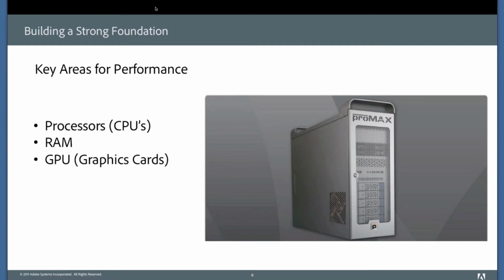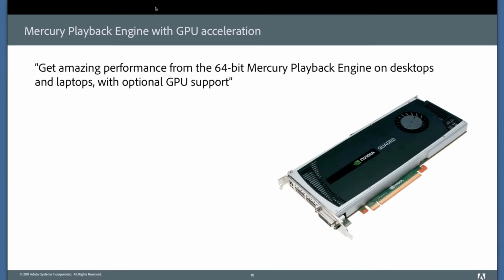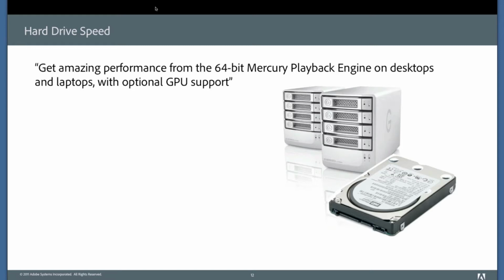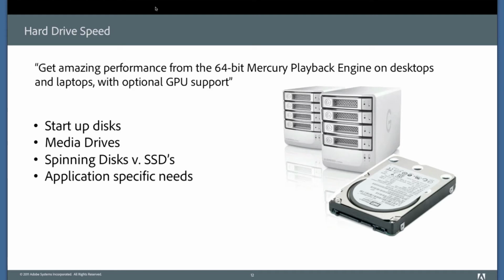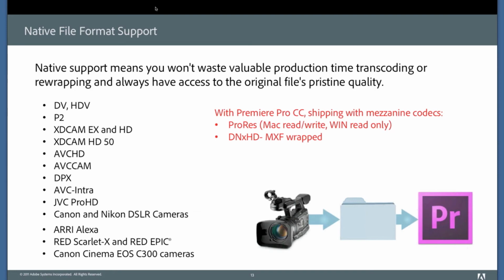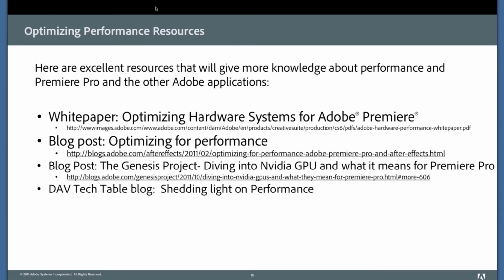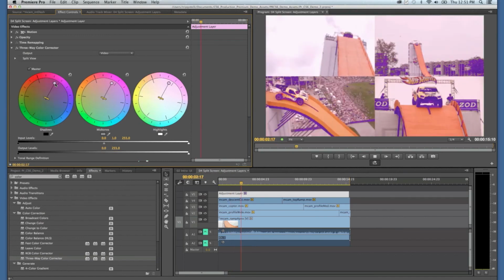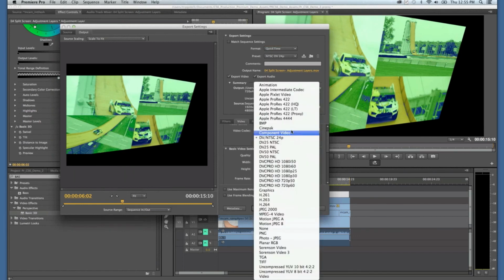Adobe Creative Cloud Webinar #1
Adobe Premiere Pro CC Workflow Updates, Introduction to the Creative Cloud subscription process, Setting up Adobe Premiere Pro CC, Optimizing Performance, Mercury Playback Engine, Ingest, Codecs, Media Management & Organization.